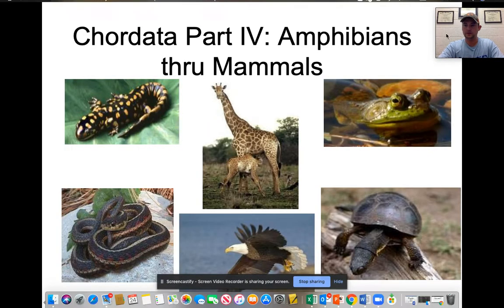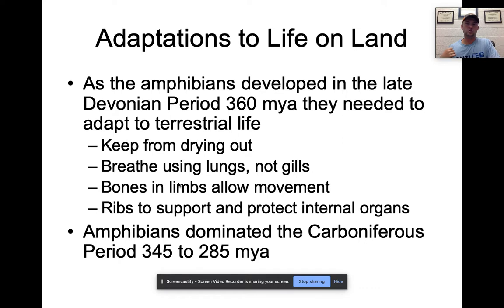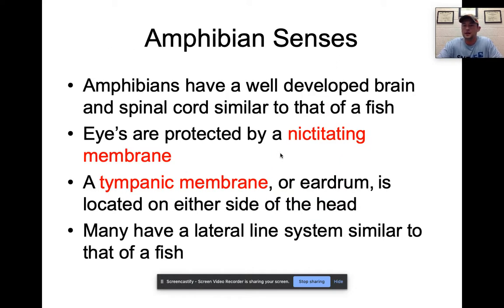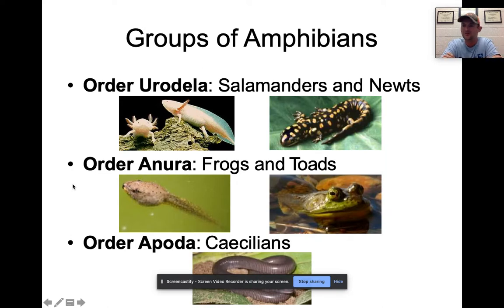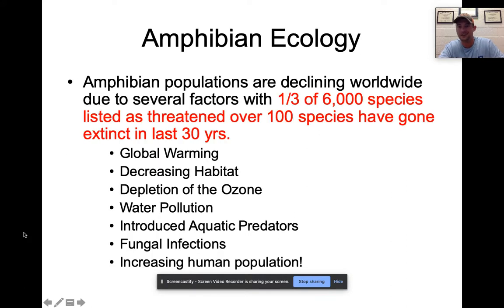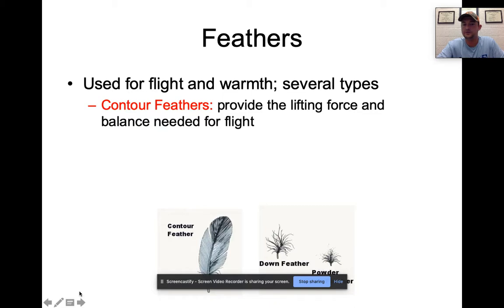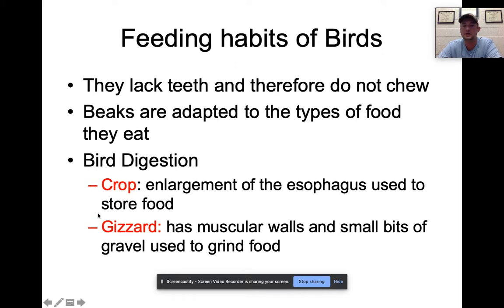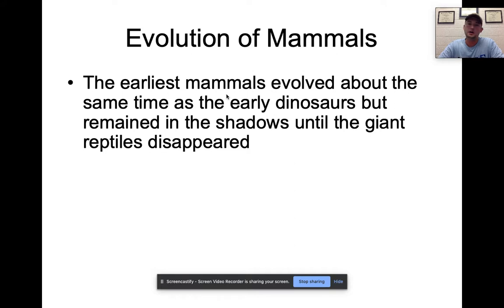Chordata Part 4: Evolution of Tetrapods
The last part of the chordata lecture series. This video is an overview look into the evolution of tetrapods from amphibians thru mammals and covers the physiology and anatomy of key models in each each class.